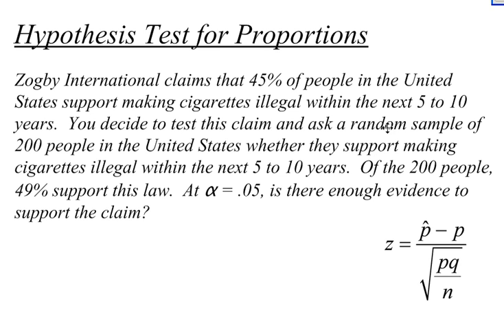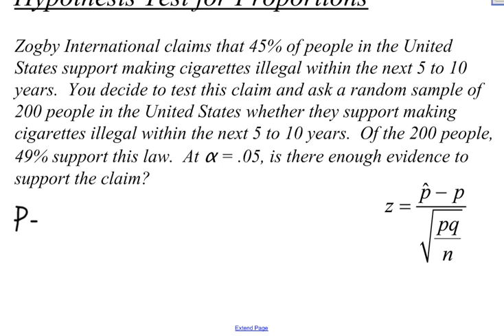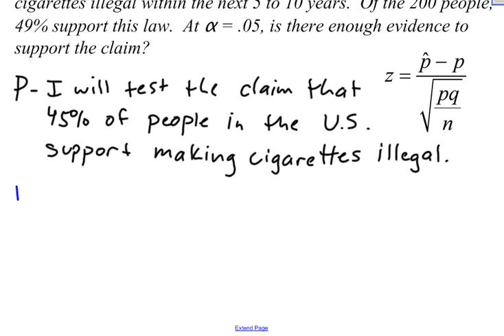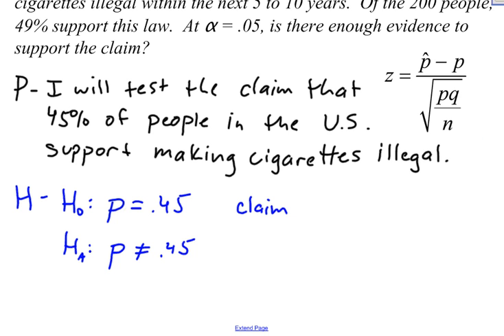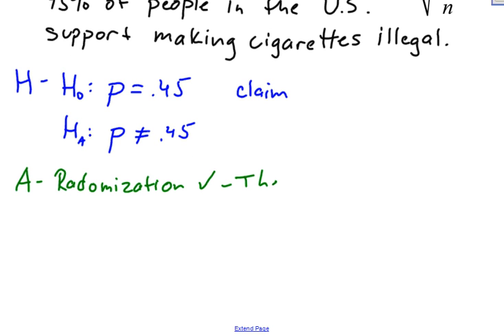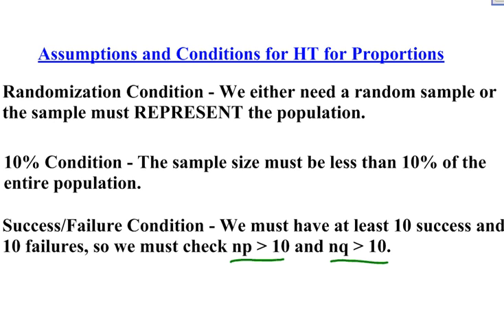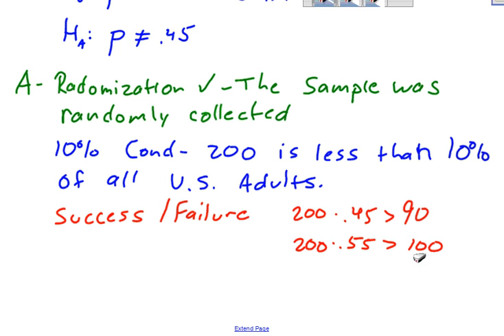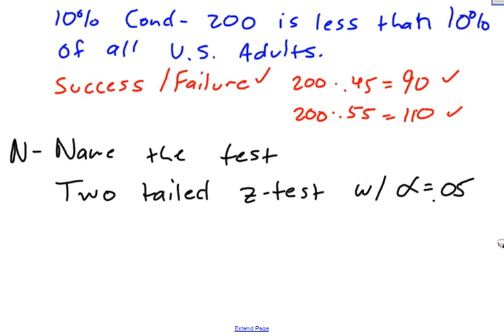Hypothesis Test for Proportions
Here's an example of how to conduct a hypothesis test for proportions using p-values.